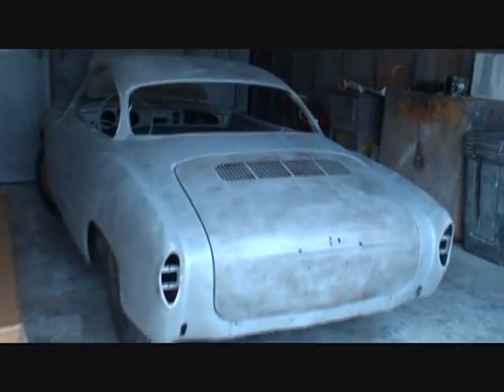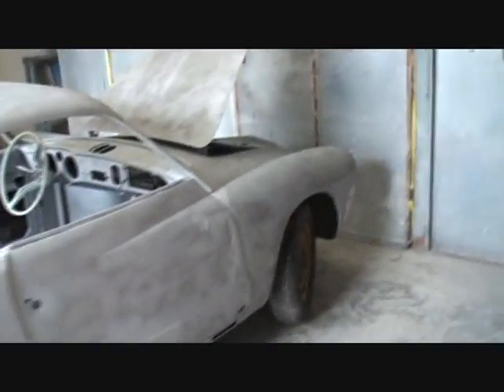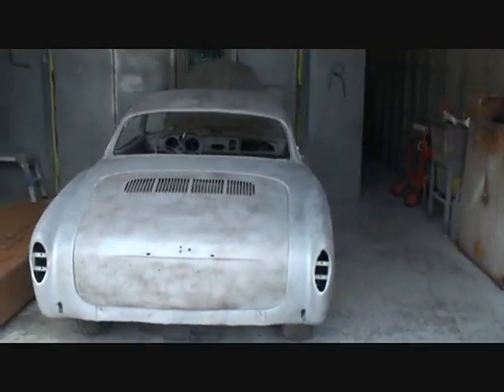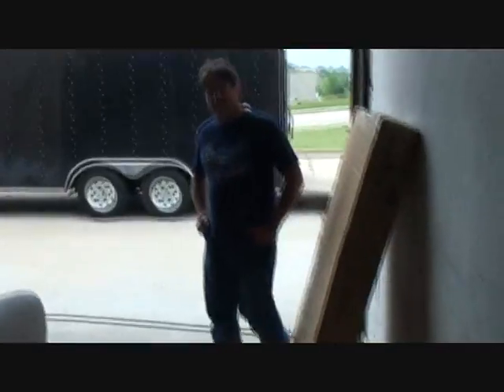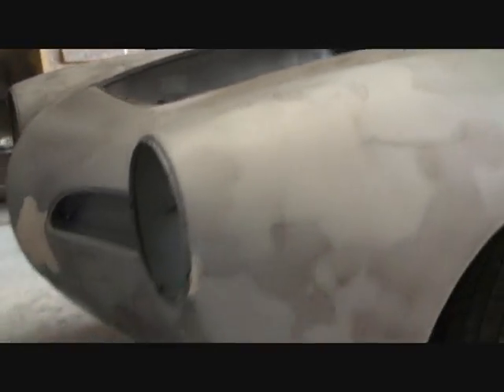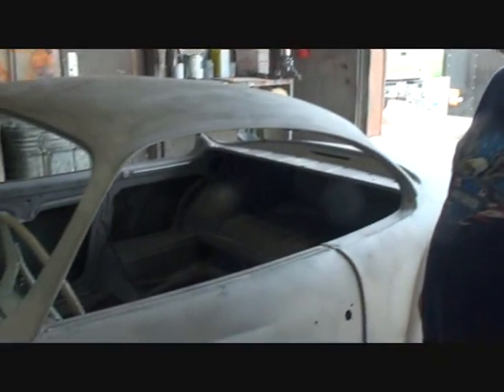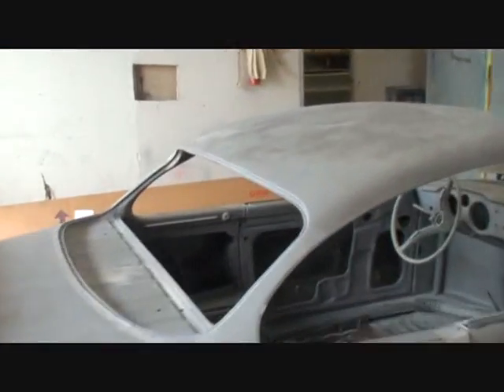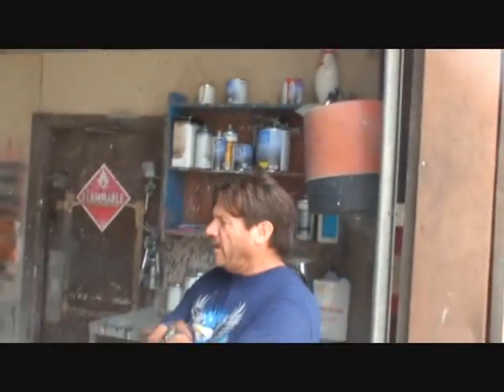1964 Volkswagen Karmann Ghia-Learning How To Restore It RIGHT!